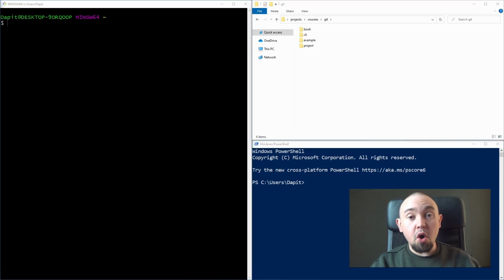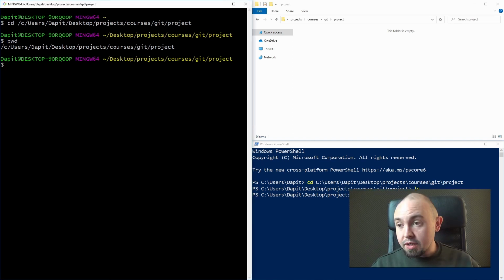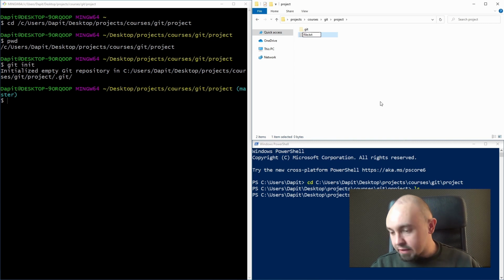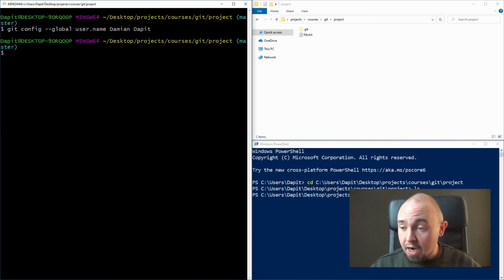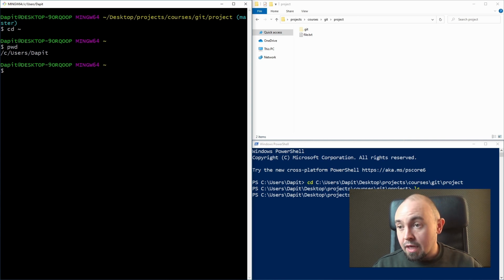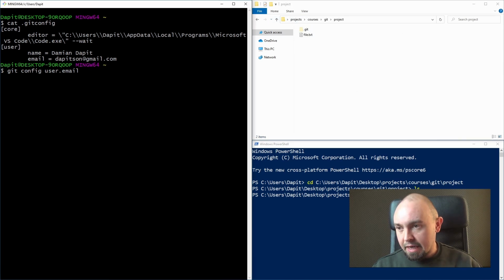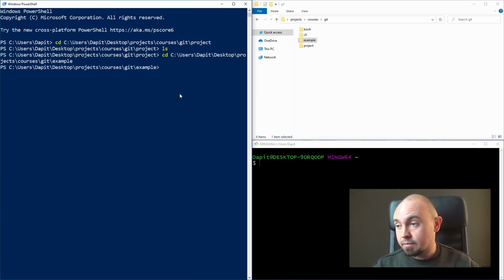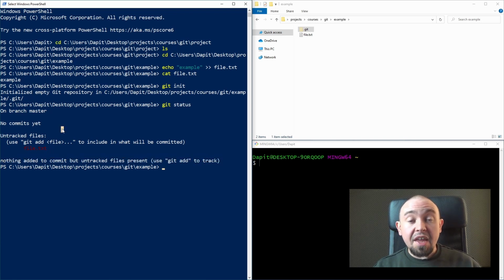How to configure Git and create first repository (#6)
In this video Damian will show you how to configure Git and create first repository :)